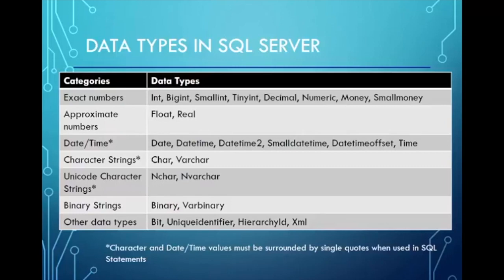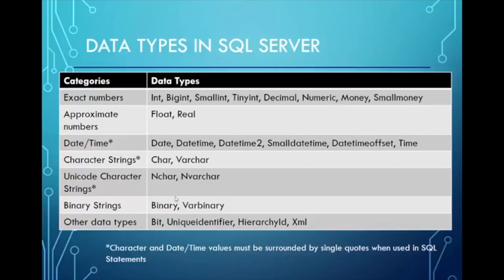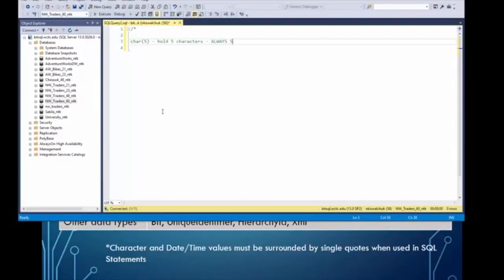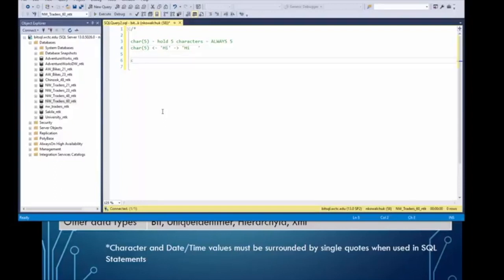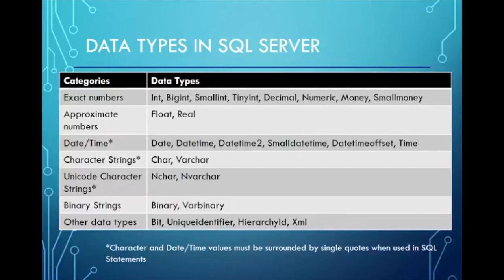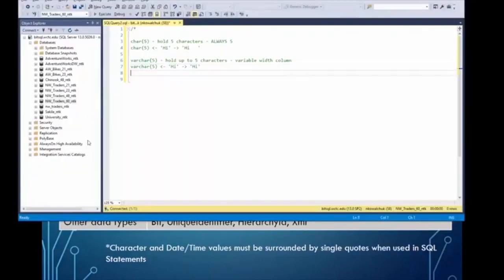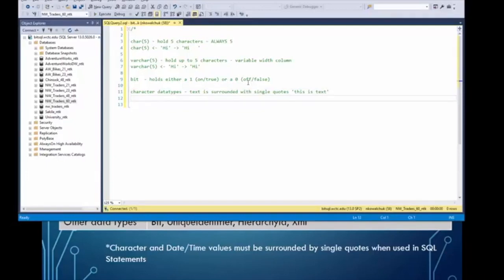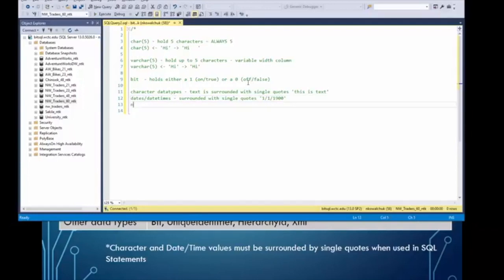Data Types in SQL Server